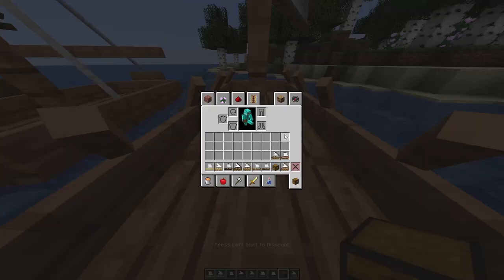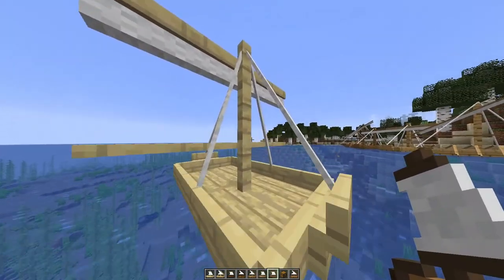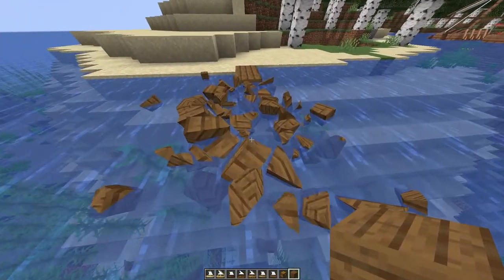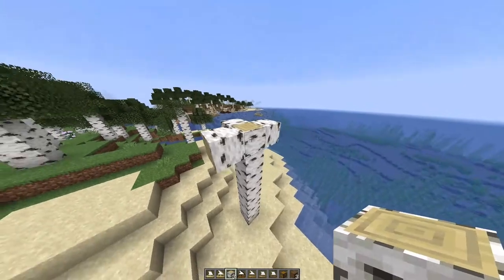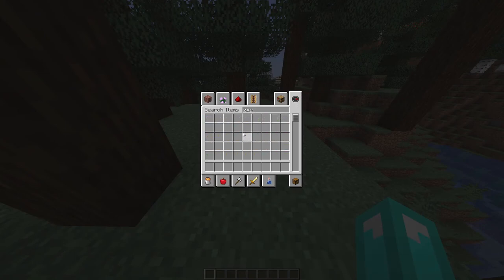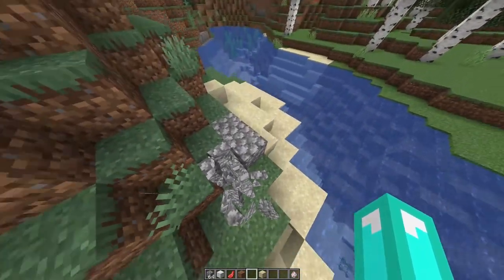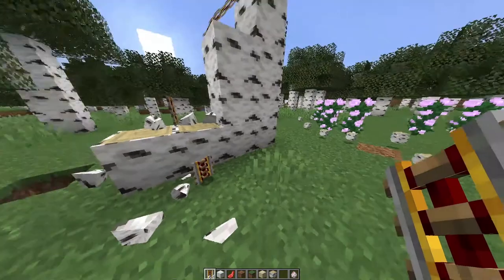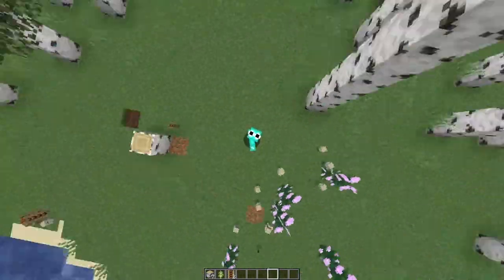Small Ships and Physics Mod 1.16.5